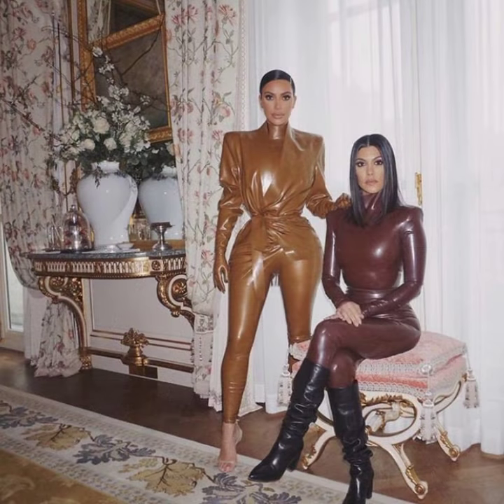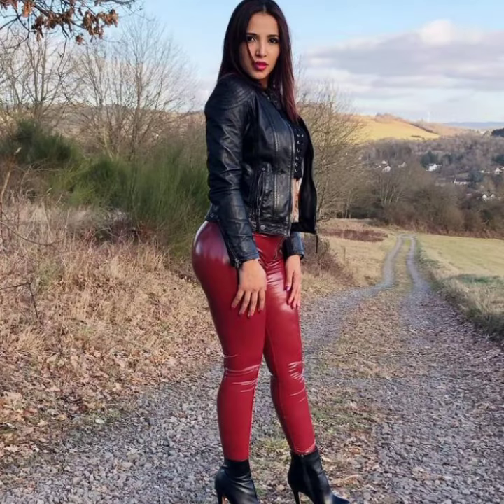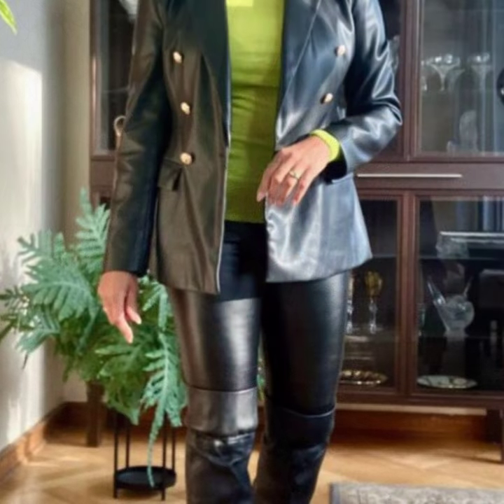Elegant women's over 50-60 Dressed in leather outfits/Older womens in leather Dress/Leather Beauties